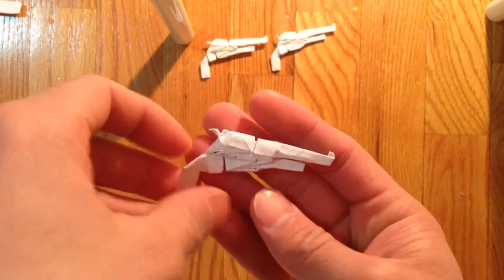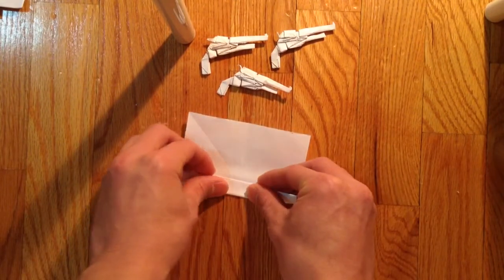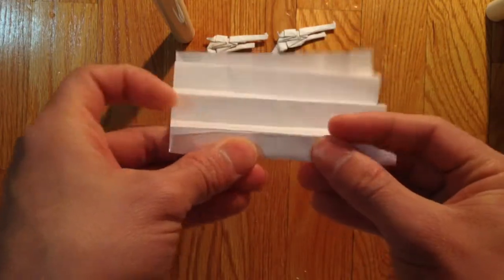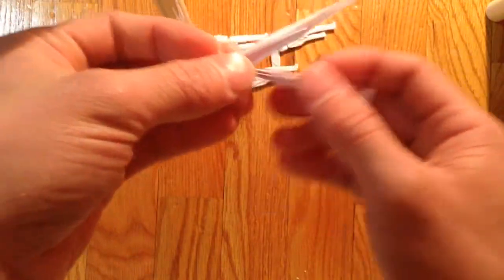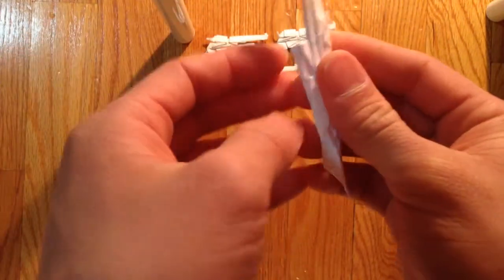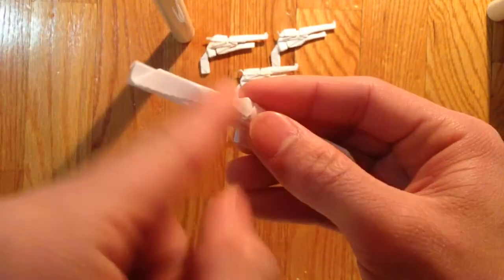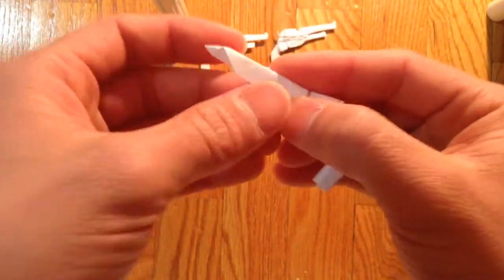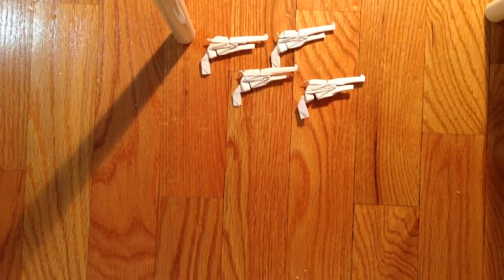Origami colt army model 1860 revolver